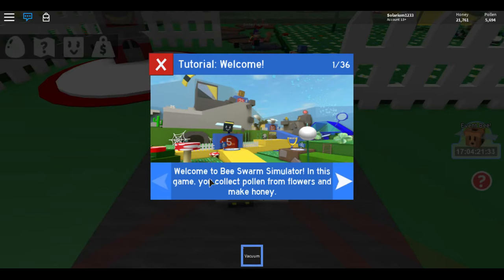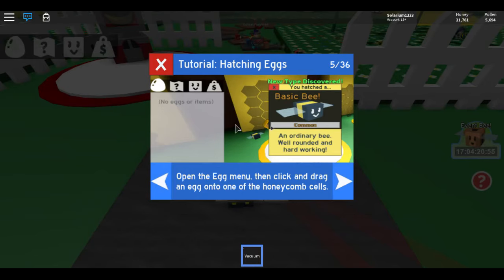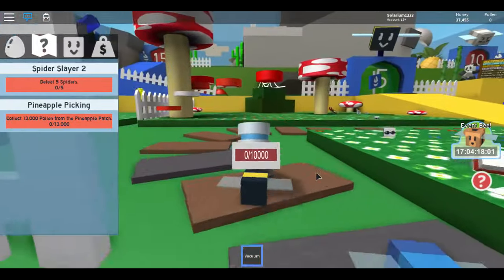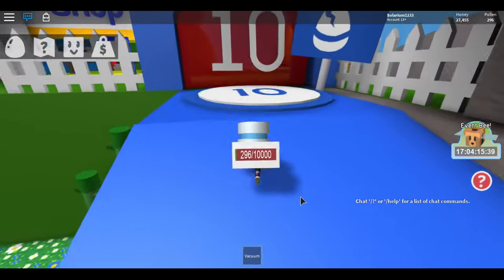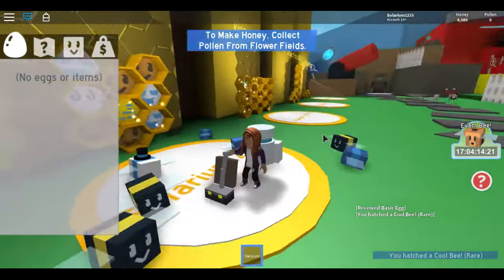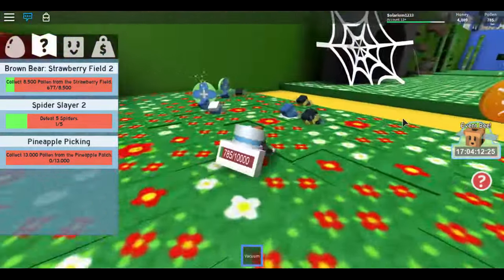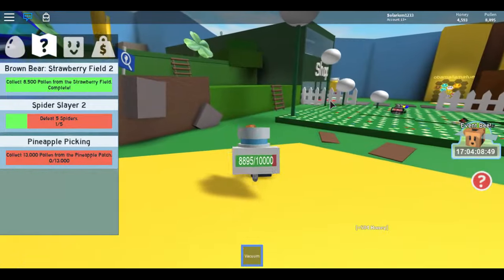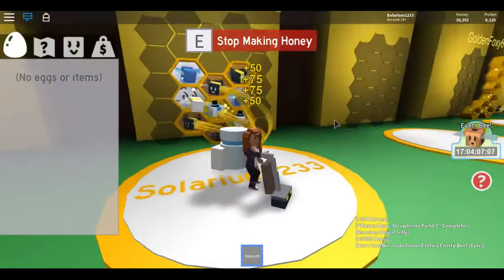Cute Bees!! | Bee Swarm Simulator (Roblox)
Aww!! Look at them fly! :) So cute!!